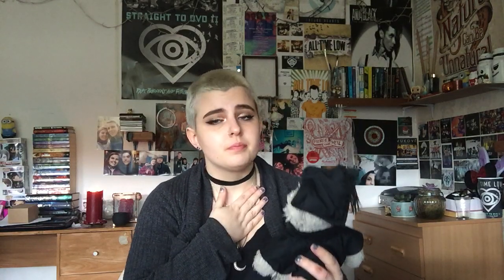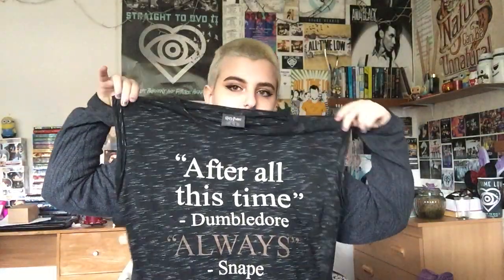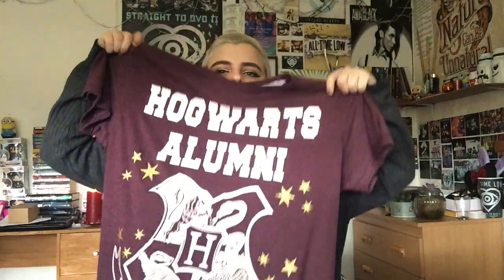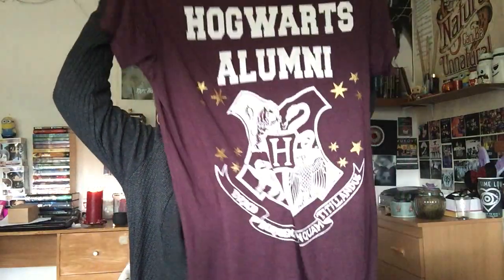My INSANE Harry Potter Collection!!!!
Depop: abbiplancey